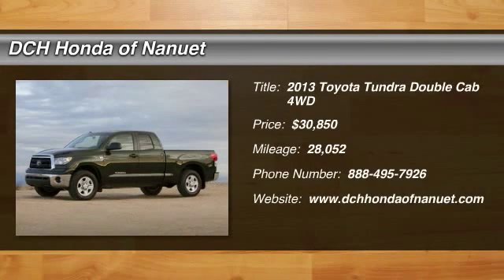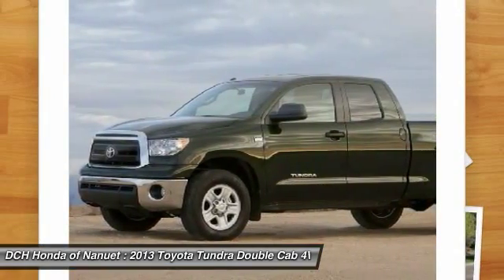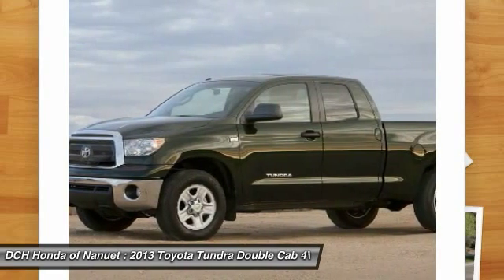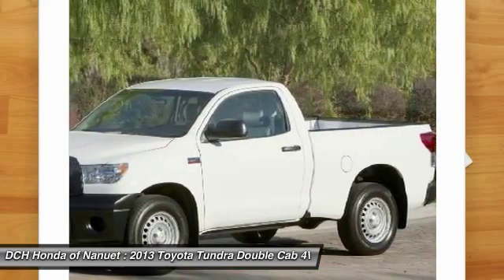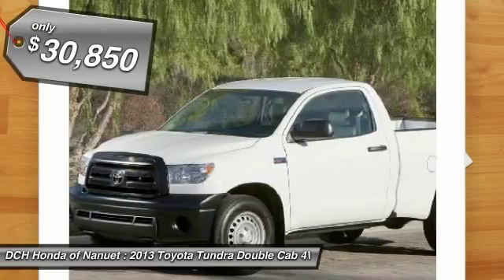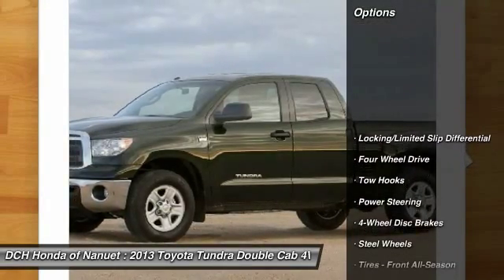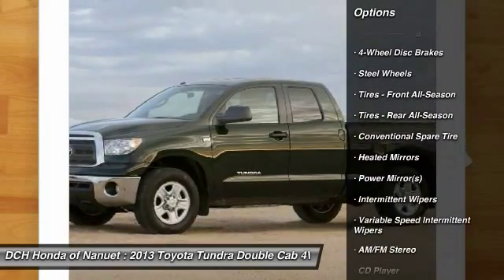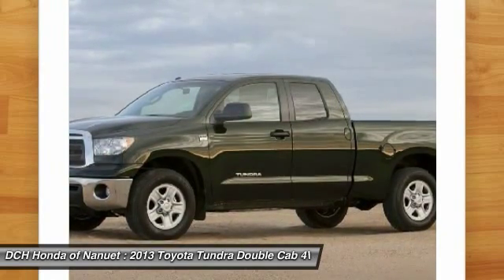2013 Toyota Tundra HNP310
2013 TOYOTA TUNDRA Nanuet, NY
Stock# HNP310

* * * * * DCH QUALITY ASSURED * * * * * 4X4, MP3 Player, KEYLESS ENTRY, VALUE PRICED, we specialize in obtaining financing for customers who have low credit scores, no credit, bad credit, recent bankruptcy and repossessions. CARFAX REPORT SHOWS OWNERS and SERVICE RECORDS. This vehicle comes with a 125-point Inspection and Quality Guarantee, 90-Day/Unlimited Mileage $0-Deductible Platinum Warranty, CARFAX